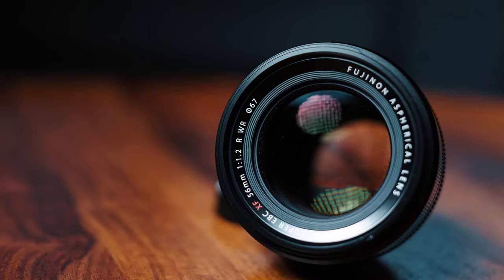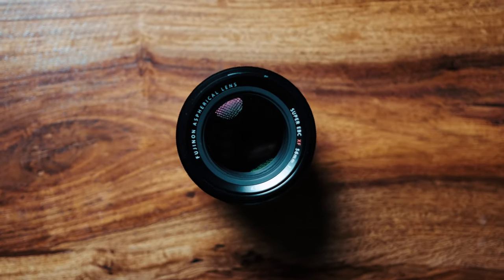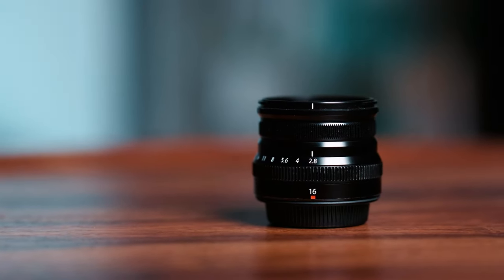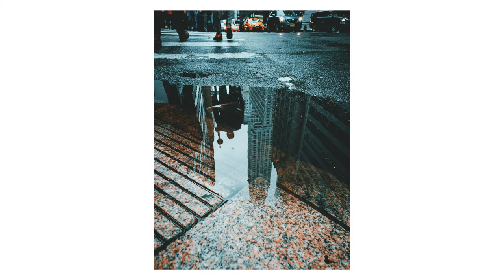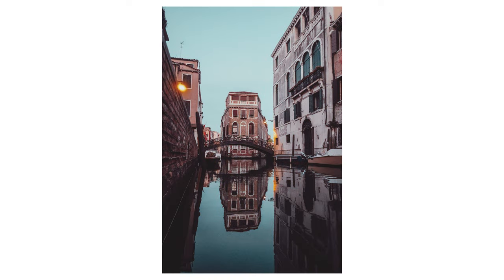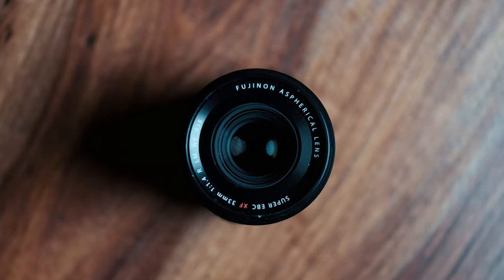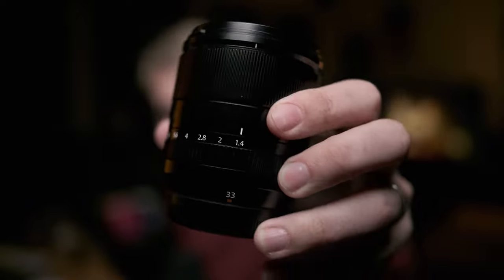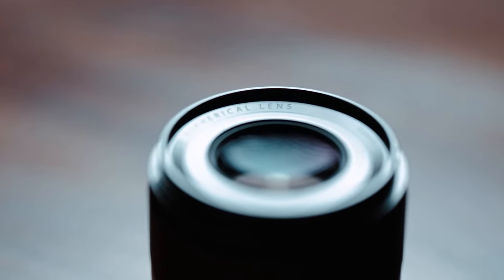When Fujifilm lenses & cameras fail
Although I absolutely love Fujifilm cameras and lenses, the truth is that i have experienced some issues with this gear that for many people would be a total dealbreaker. Today I will be going over all the issues that I have had with my gear during the past four years, when I switched from Canon.

These are some of the cameras, lenses and accessories you've seen in this video. Using this links doesn't cost you a single cent more, but I will get a small percentage from Amazon:

Fujifilm 16 mm 2.8 WR
Ulanzi Zero Y Carbon Fiber Tripod
Fujifilm X-H2
Fujifilm X-H2S
Fujifilm 56mm f1.2 WR
Fujifilm 33mm f1.4 WR
Fujifilm 18mm f1.4 WR
MacBook Pro 14
iPad Pro 11
Best price-quality CF Express Card
Sandisk CF Express Reader
Peak Design Strap

Intro: 0:00
Aperture ring XF 16 2.8 + sample photos 0:32
Autofocus engine XF 33 f1.4 + sample photos 3:45
Dust / mold inside a 56 f1.2 7:28
Fuji XT3 8:44
the 16-55 f2.8 is tank 10:36
the 56 1.2 WR surviving a big fall 12:50